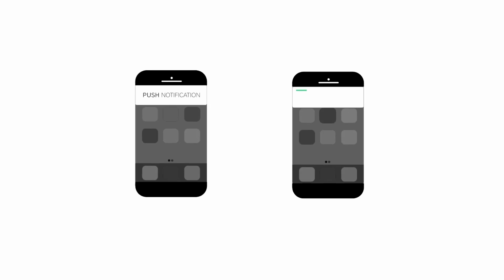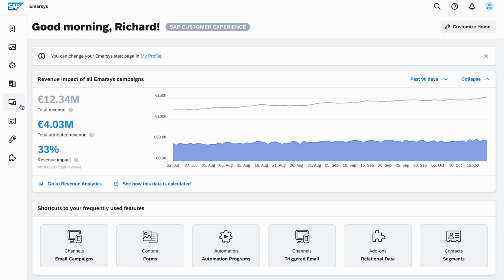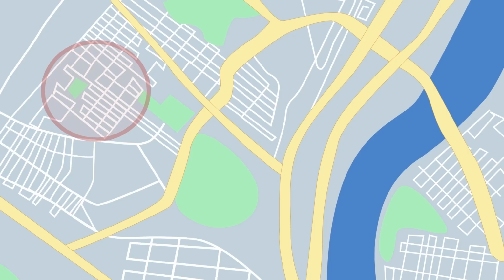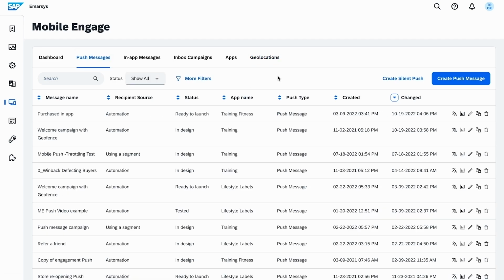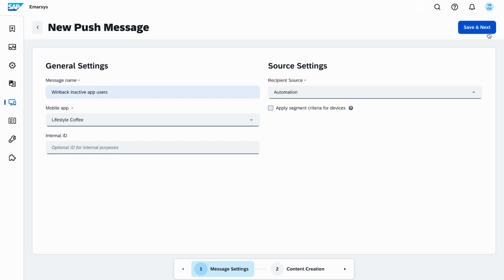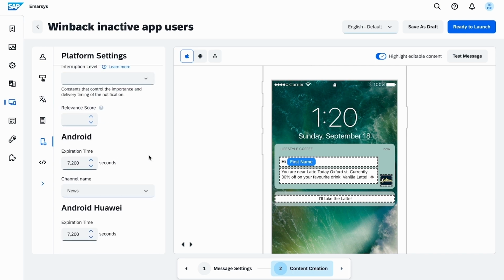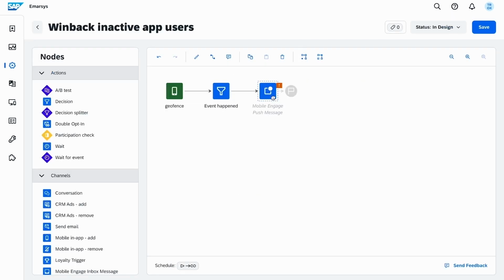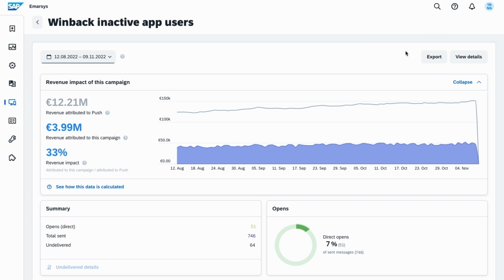Mobile Engage: Push Messaging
Create, schedule and send targeted push notifications that engage mobile users and drive action.

📚CHAPTER BREAKDOWN:

00:00 - Introduction
00:09 - What is Push Messaging?
00:40 - How Do Push Notifications Work?
00:58 - Use Case
01:27 - Dashboard Tab
01:39 - Apps Tab
02:04 - Geolocation Tab
02:48 - Push Messages Tab
03:02 - Silent Push Feature
03:10 - Push Message Settings
03:34 - Content Creation
04:45 Scheduling Push Messages
05:00 - Automation & Geofencing
05:38 - Reporting
06:10 - Outro

⭐ ABOUT THIS VIDEO:

Discover the power of push notifications as part of the Mobile Engage solution from SAP Emarsys, and learn everything you need to know to get set up and start sending.

🌟 What You'll Learn:

- Introduction to Mobile Engage Push: Understand how push notifications work as a direct communication channel with your app users.
- Effective Reach Across Platforms: Learn how to use push notifications to reach subscribers across various platforms and devices.
- Permission and Token Management: Get insights on how user permission leads to push token generation, crucial for message delivery.
- Engaging Inactive Users: Follow a scenario where you re-engage a loyal but inactive customer using geofence-triggered push notifications.

↘️ Key Features and Steps:

- Dashboard Overview: Navigate the performance overview of your push campaigns, including revenue impact and user activity.
- Creating and Managing Push Messages: Learn how to create and manage push messages, including message settings, content creation, and scheduling.
- Customizing for Effective Engagement: Explore customization options for push messages, such as adding emojis, personalization fields, and action buttons.
- Integration with Automation Programs: See how to incorporate push messages into broader marketing strategies using SAP Emarsys.